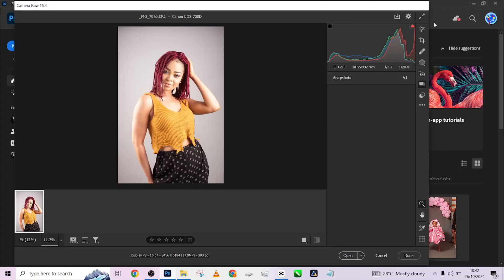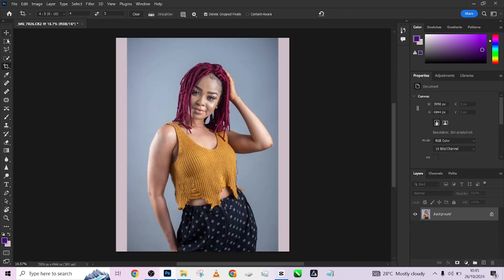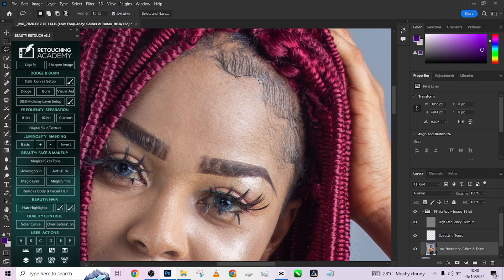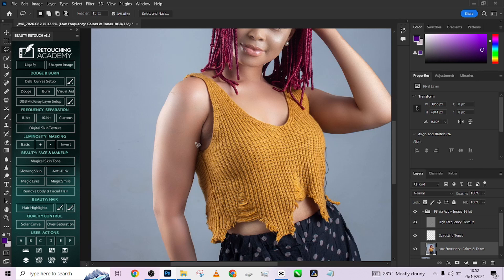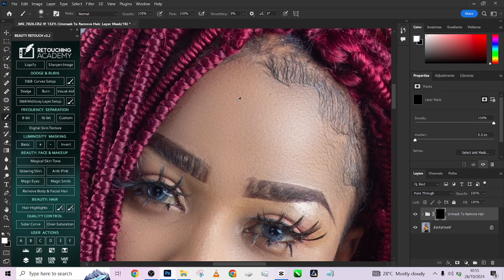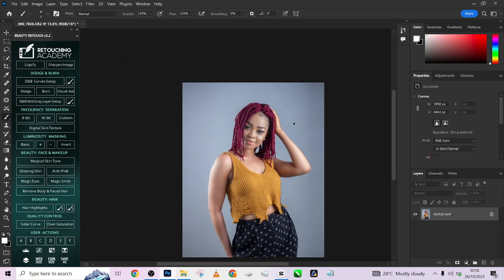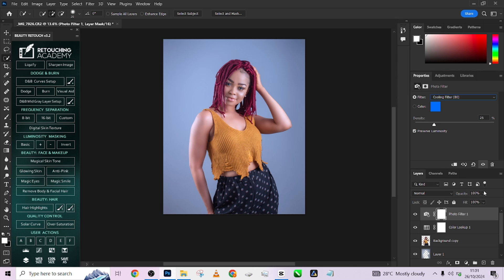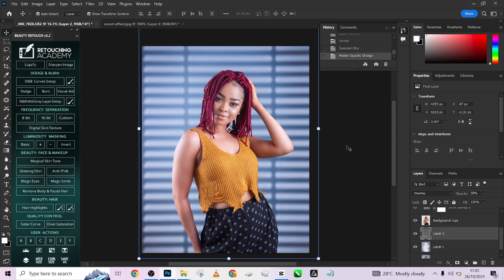How to Use Frequency Separation in Photoshop with Retouching Academy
Learn how to use Frequency Separation in Photoshop with the Retouching Academy Plugin to elevate your photo editing skills to a professional level! In this video, we’ll explore step-by-step how to leverage the power of the Retouching Academy Plugin for flawless skin retouching and detailed photo enhancement. Discover how to balance textures, smooth skin, and retain details in portraits, transforming your workflow into a streamlined, effective process. Whether you’re a beginner or an advanced editor, this tutorial will guide you in mastering photo edits with frequency separation, saving time while achieving professional results. Start editing smarter with this powerful tool and watch your editing skills transform!